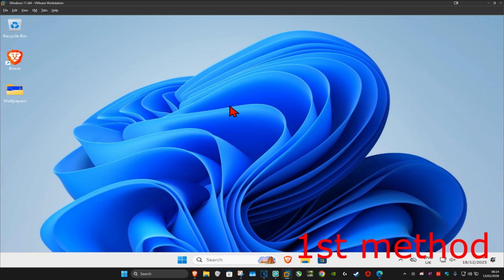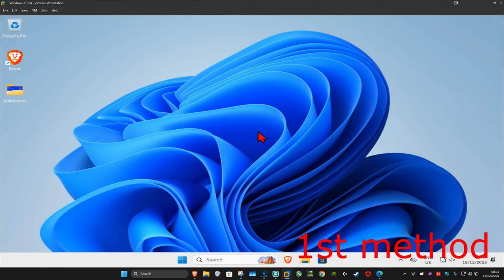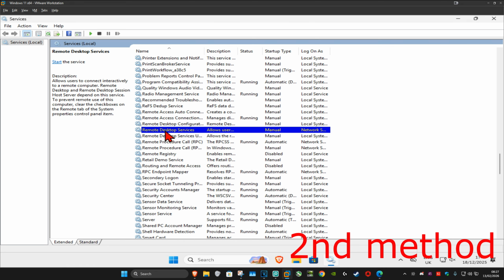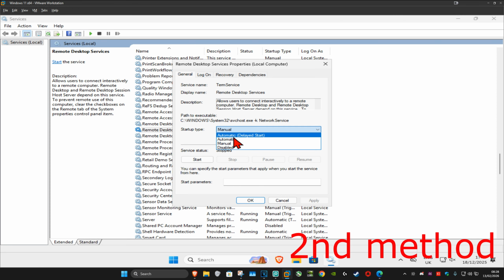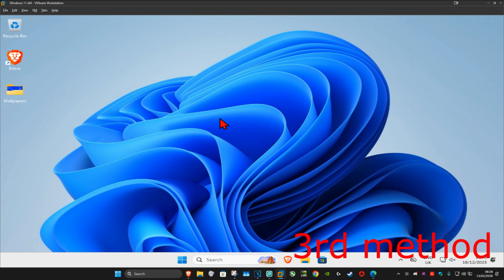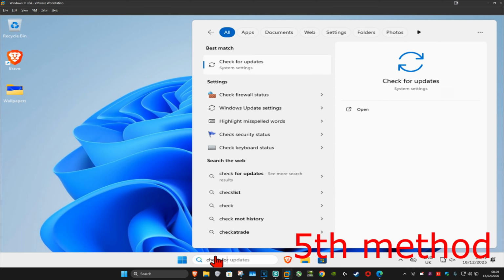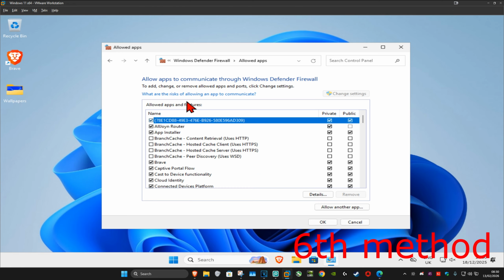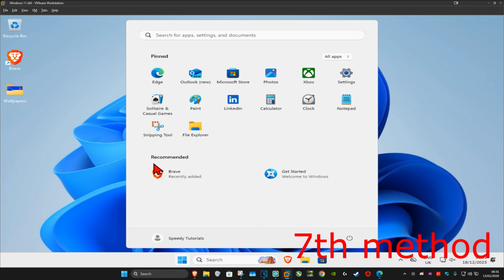How To Fix Remote Desktop Connection Is Not Working in Windows 11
Remote Desktop Connection not working in Windows 11 can prevent you from accessing your PC remotely and disrupt productivity. This tutorial explains the most common reasons why Remote Desktop fails to connect, including disabled settings, network configuration issues, firewall restrictions, or service problems. By following the steps in this guide, you can restore remote access and ensure stable, reliable Remote Desktop functionality.

Resolving Remote Desktop issues allows you to securely connect to your Windows 11 system from another device without interruptions. This tutorial provides clear troubleshooting steps to correct configuration problems and improve connection reliability. Once fixed, Remote Desktop can be used smoothly for work, support, or personal remote access needs.

This tutorial will apply for computers, laptops, desktops, and tablets running the Windows 11 operating system (Home, Professional, Enterprise, Education) from all supported hardware manufacturers, like Dell, HP, Acer, Asus, Toshiba, Lenovo, Alienware, Razer, MSI, Huawei, Microsoft Surface, and Samsung.